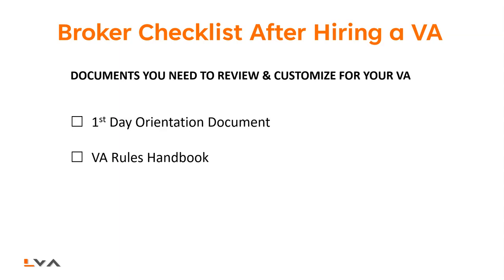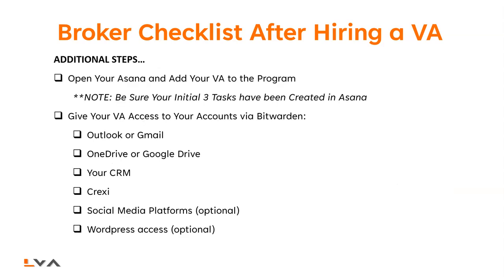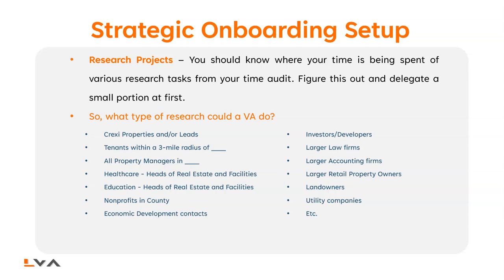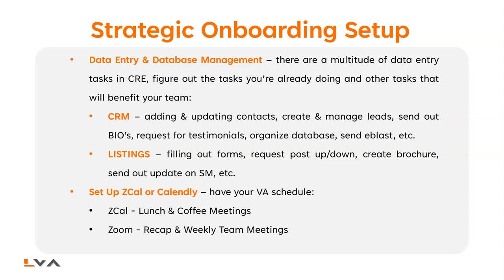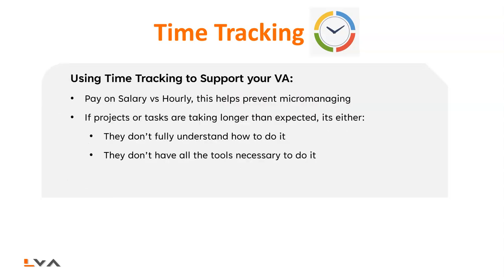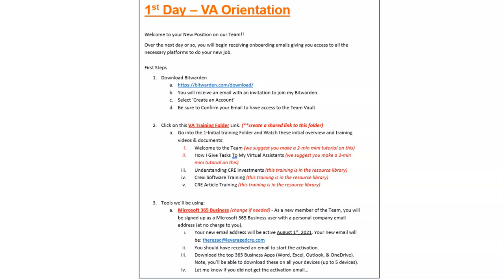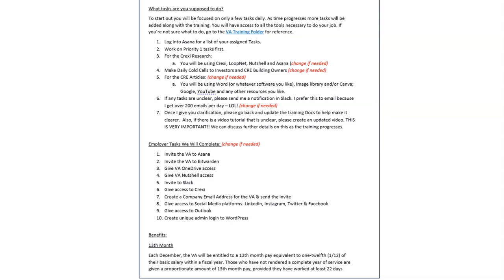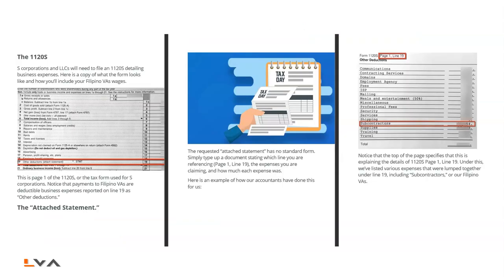Phase 2 | Onboarding Your VA Phase 2.3